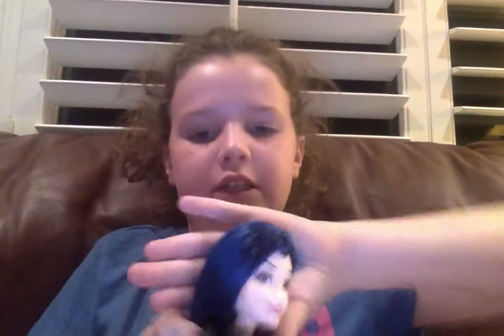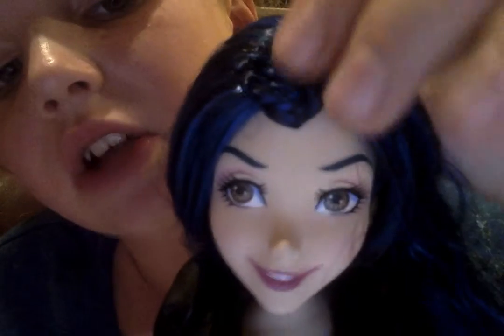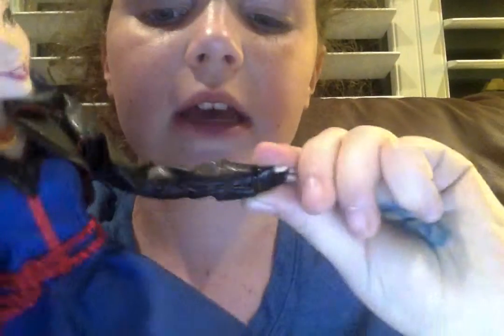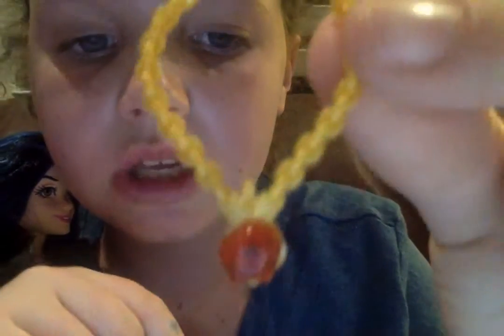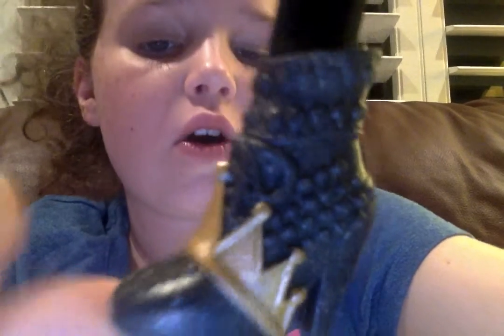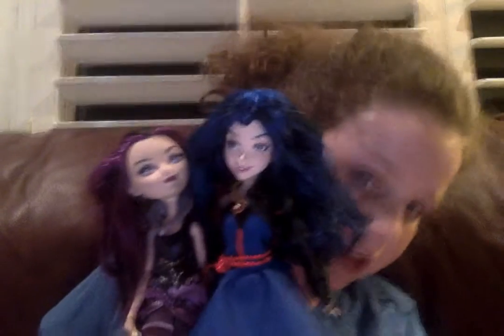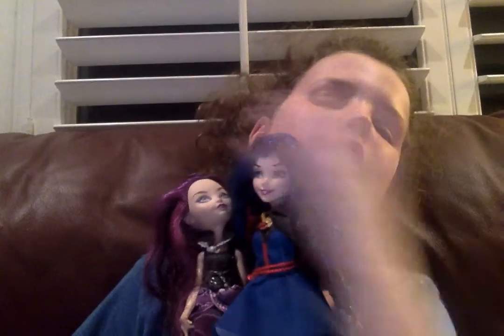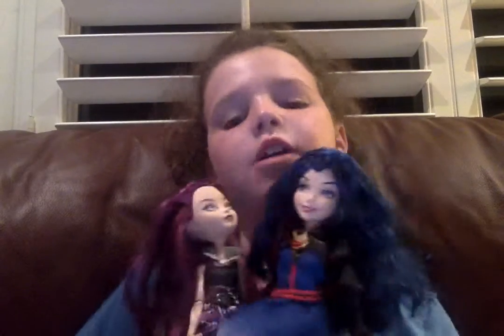Evie Review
Descendants' very own exclusive Evie is out!